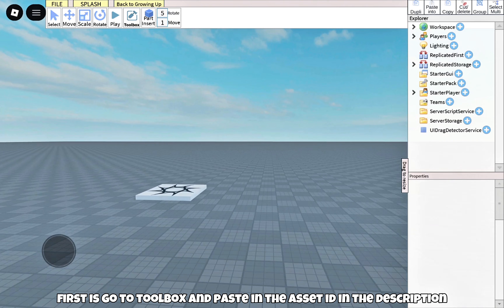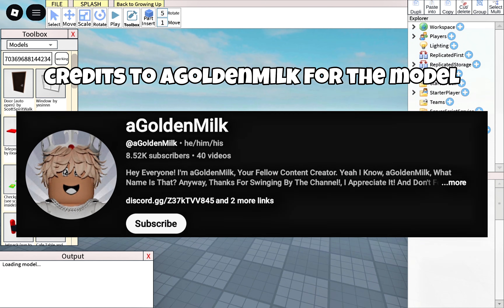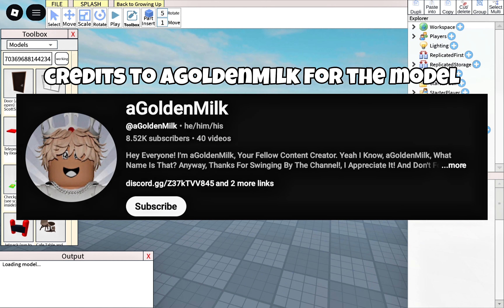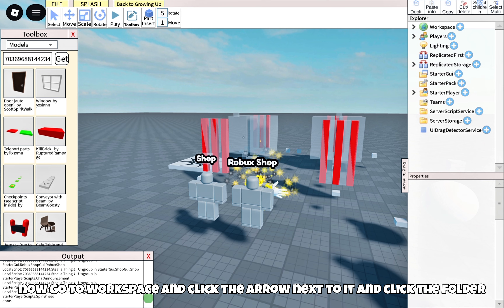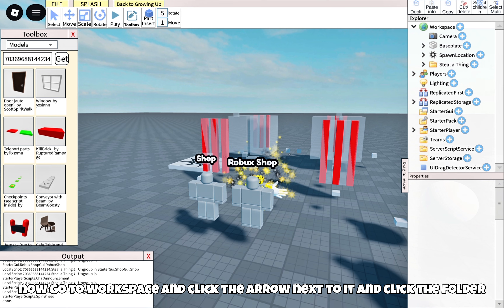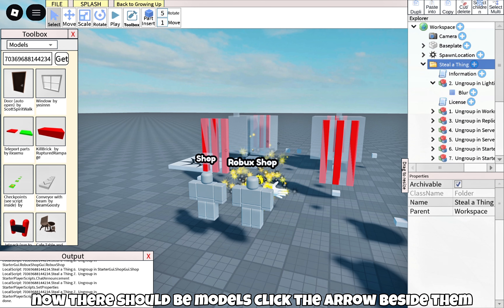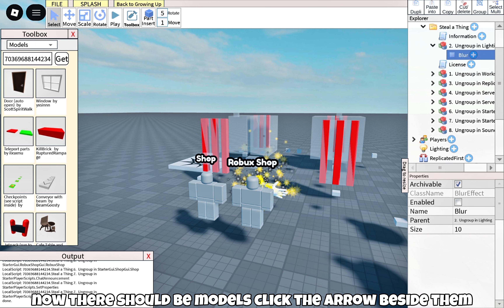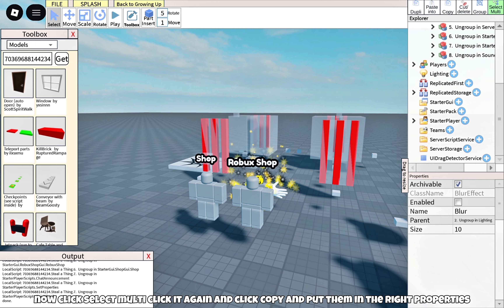HOW TO SETUP STEAL A THING IN STUDIO LITE!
credits to: @aGoldenMilk